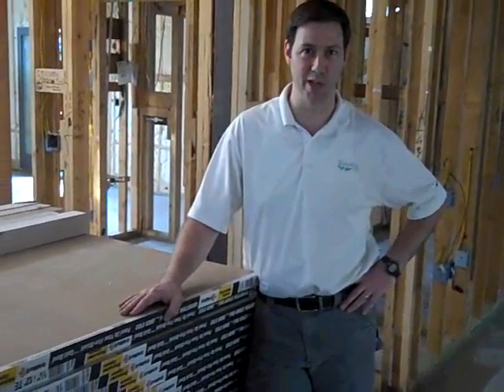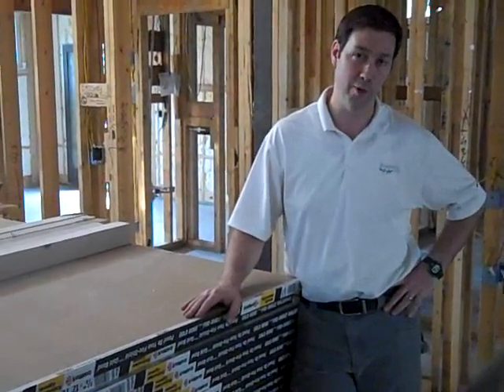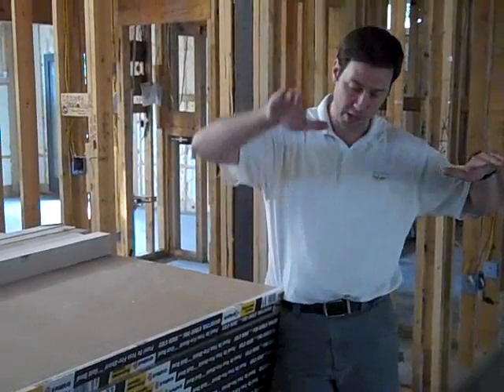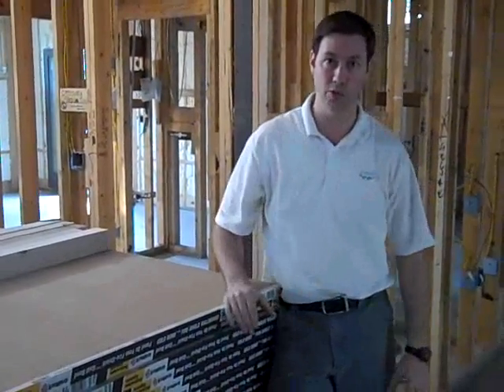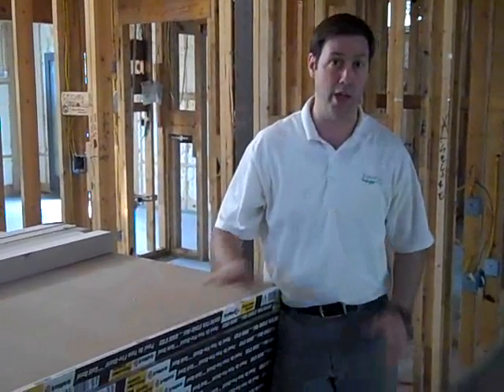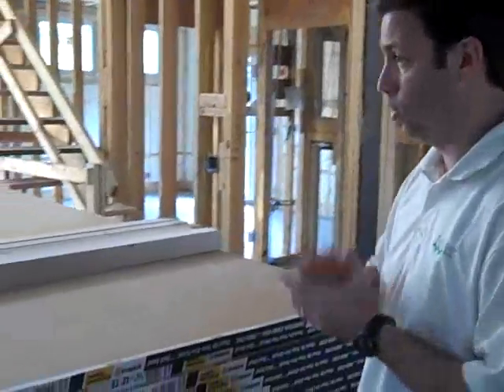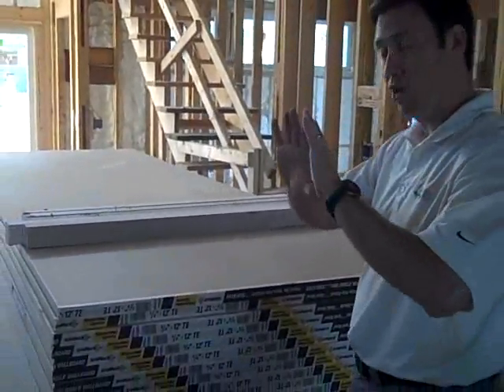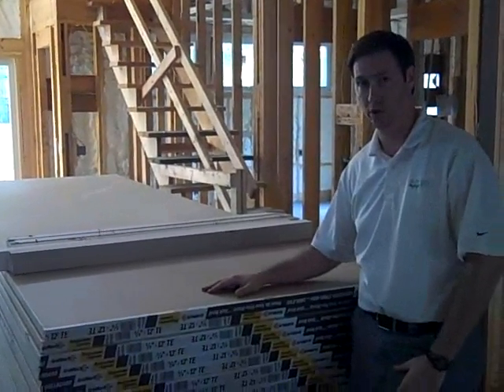5/8" Sheetrock vs 1/2" Sheetrock (Drywall)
Find more info about Sound Proofing and other Best Practices for Building on my blog.
-Matt Risinger
 Austin, Texas